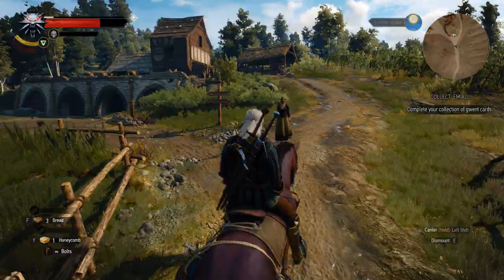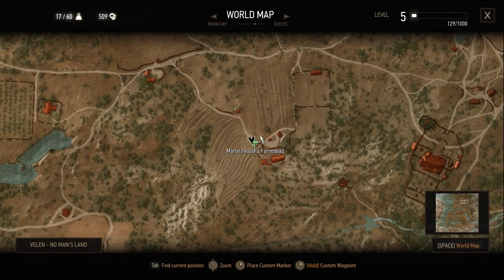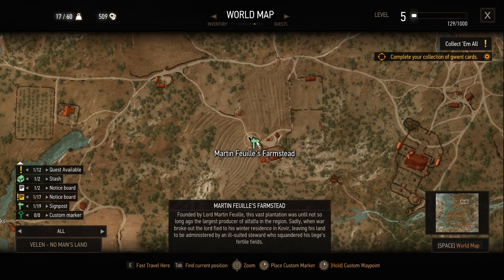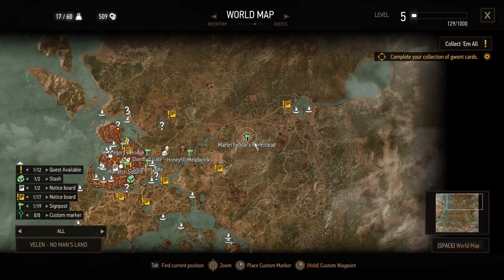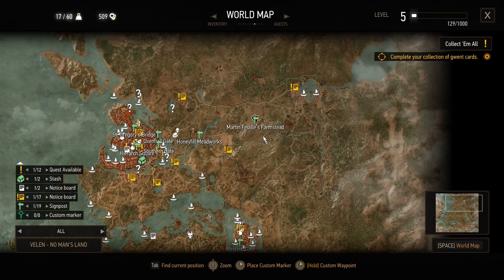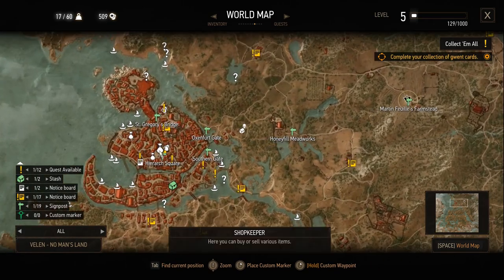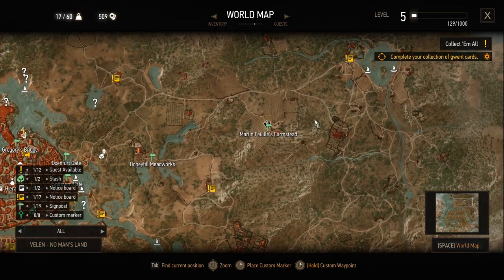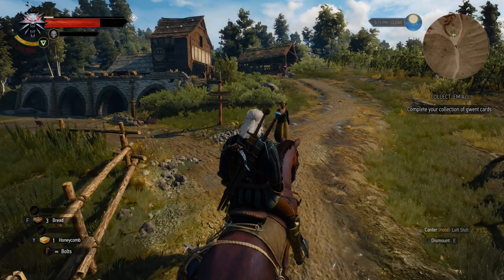Witcher 3 Money Farming (2020/2021 works-EASY)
Thanks to Team Insane, i want to spread this video to more people.